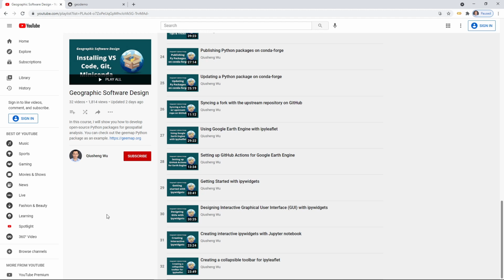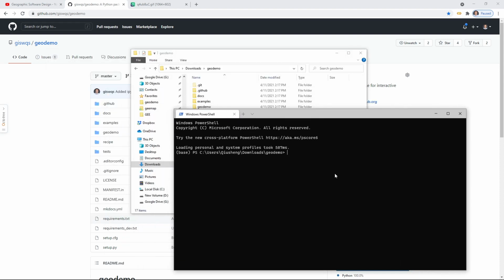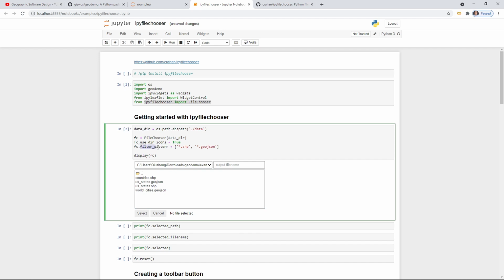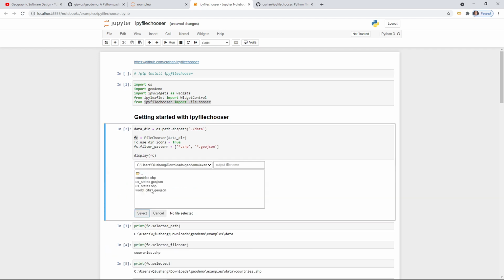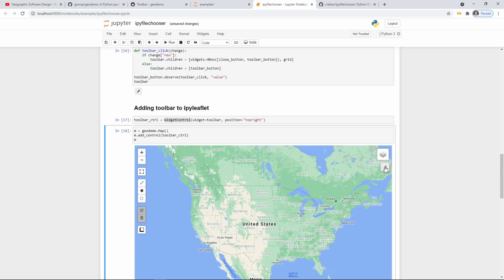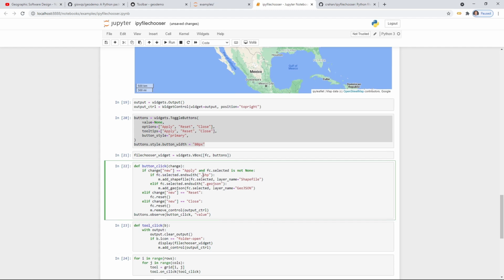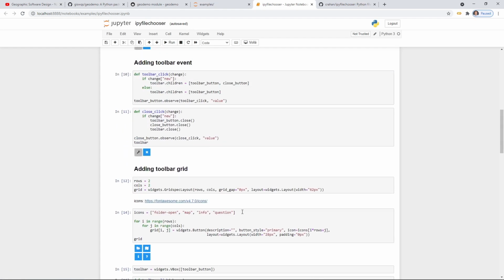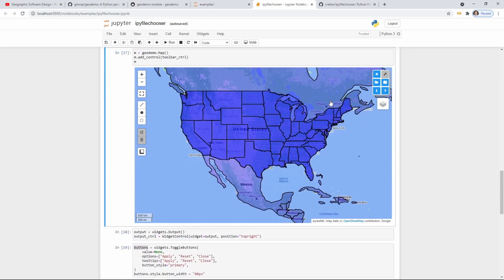GeoSoft Lesson 33 - Getting Started with ipyfilechooser